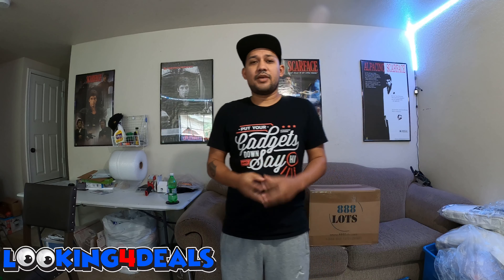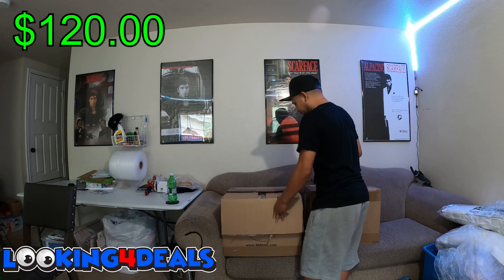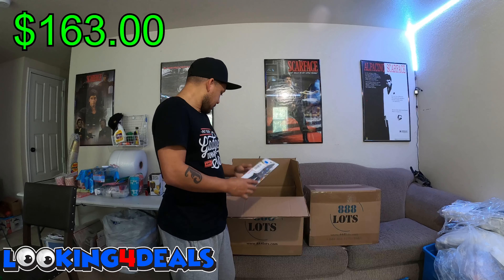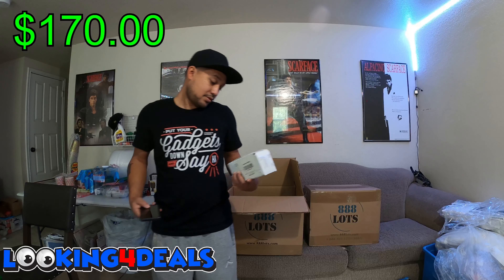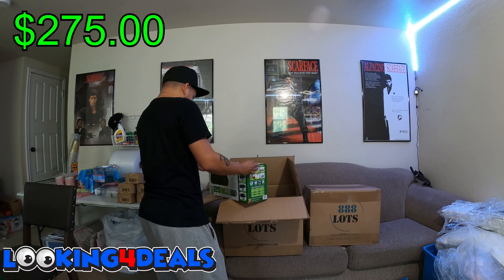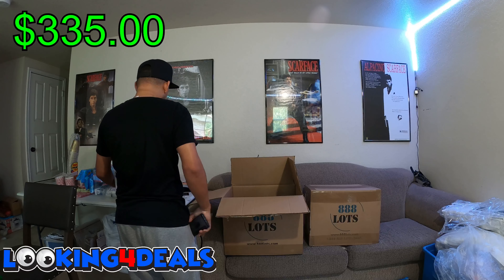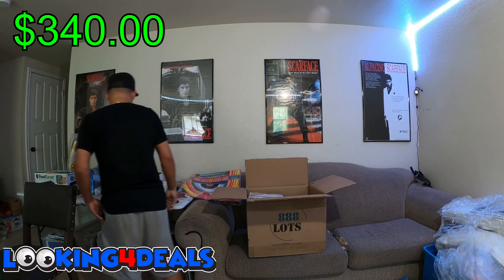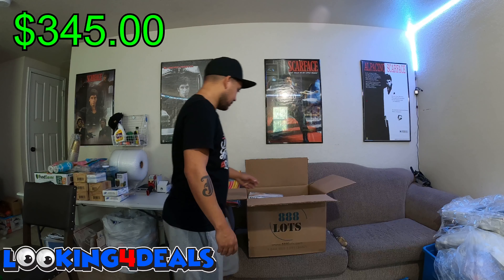888lots Unboxing & Review Part 2 | Looking 4 Deals #25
This is the 2nd and final part of my first 888lots unboxing video. Check it out to see if I reached my goal.